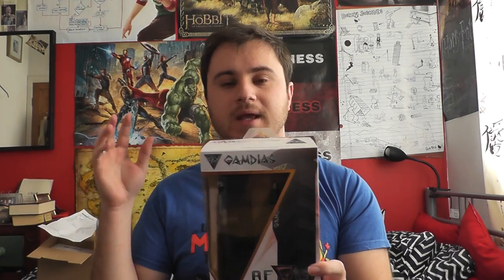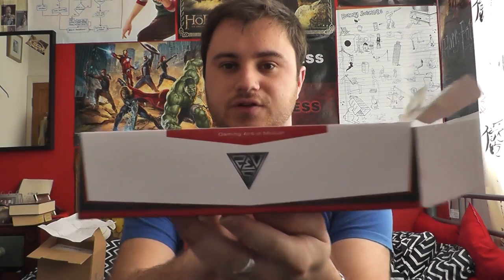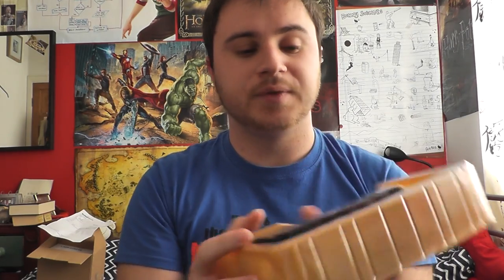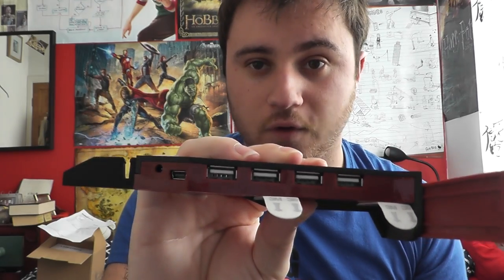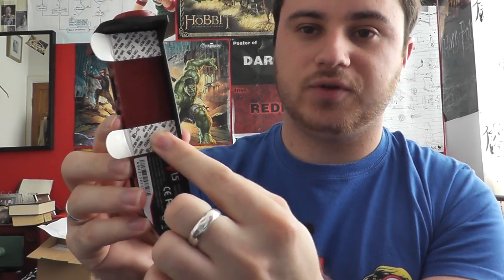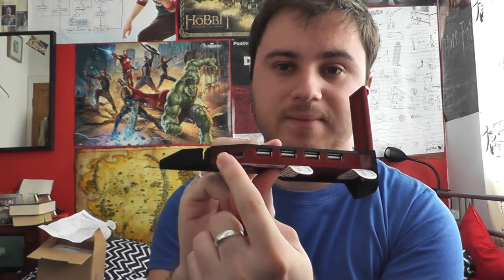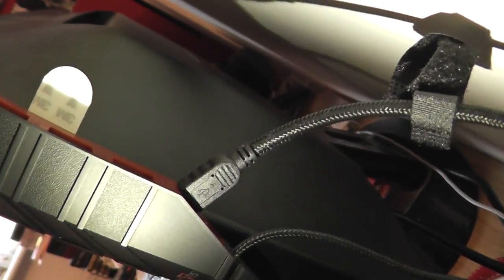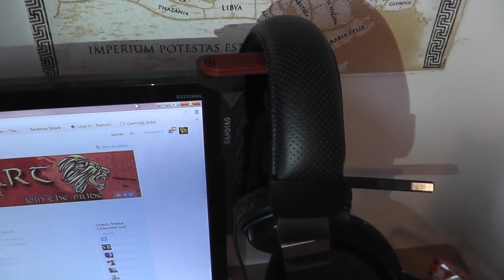GAMDIAS AEGIS - Unboxing + Review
GAMDIAS AEGIS Review